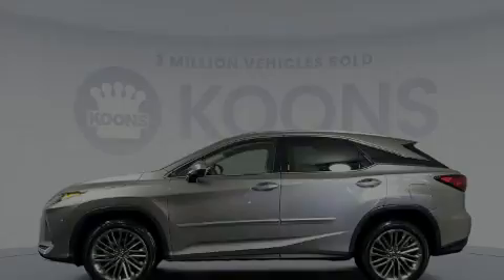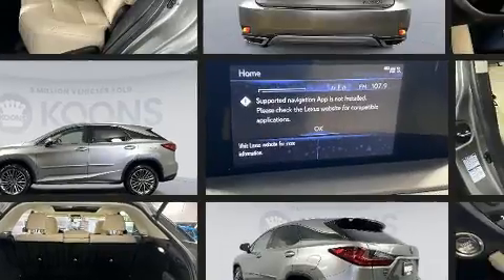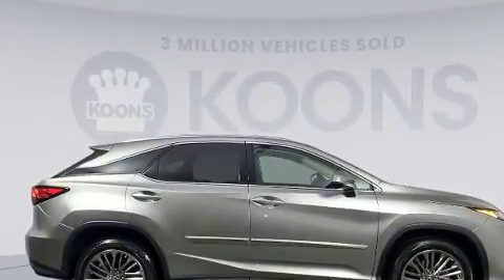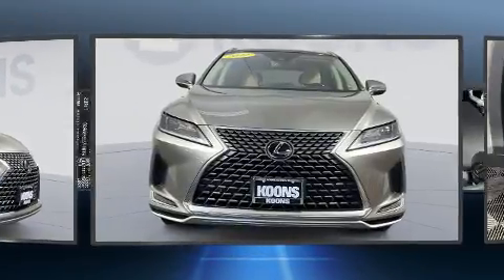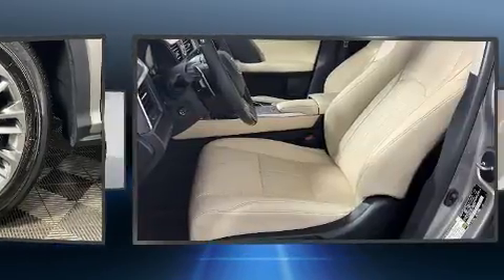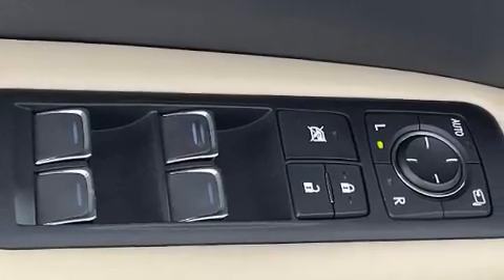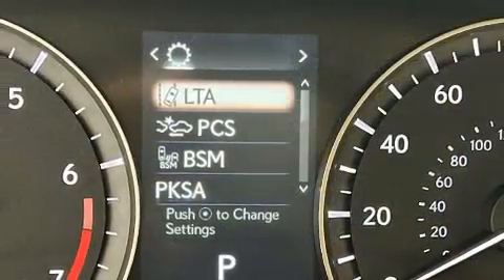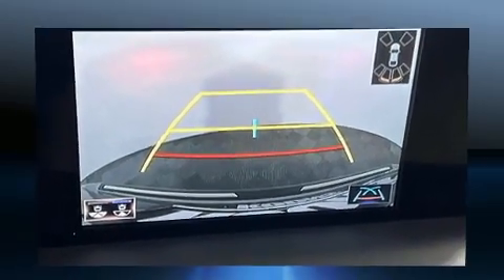2022 Lexus RX RX 350 in Vienna, VA 22182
You can expect a lot from the 2022 Lexus RX 350. With less than 10,000 miles on the odometer, this 4 door sport utility vehicle prioritizes comfort, safety and convenience. Under the hood you'll find a 6 cylinder engine with more than 270 horsepower, providing a smooth and predictable driving experience. Lexus prioritized comfort and style by including: a rear window wiper, 1-touch window functionality, a trip computer, front dual-zone air conditioning, tilt and telescoping steering wheel, lane departure warning, and a split folding rear seat. Lexus ensures the safety and security of its passengers with equipment such as: dual front impact airbags, front and rear side impact airbags, traction control, brake assist, anti-whiplash front head restraints, a panic alarm, an emergency communication system, and 4 wheel disc brakes with ABS. Electronic stability control stands out as a technologically savvy innovation, keeping you better connected to the road. We pride ourselves on providing excellent customer service. Please don't hesitate to give us a call.